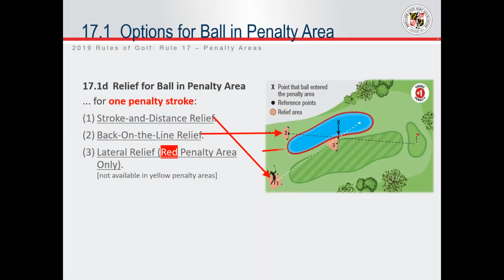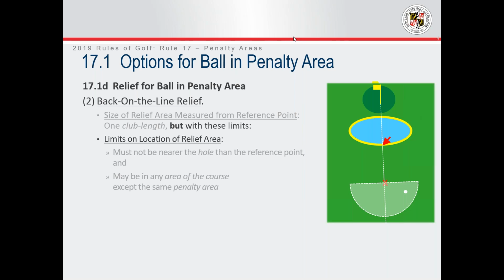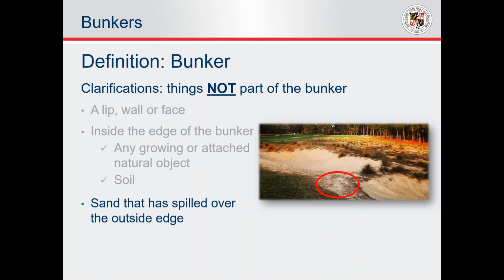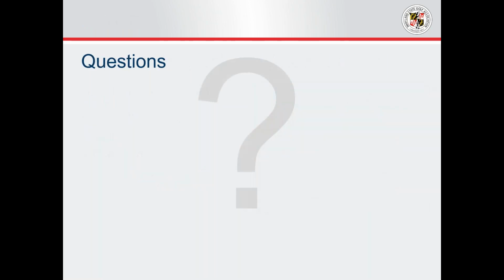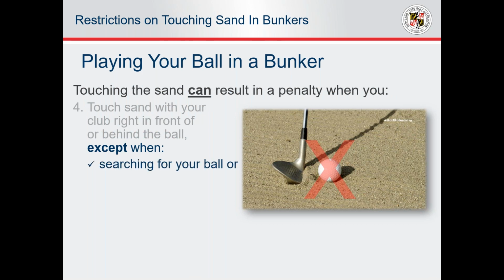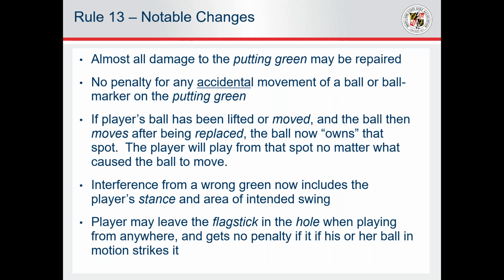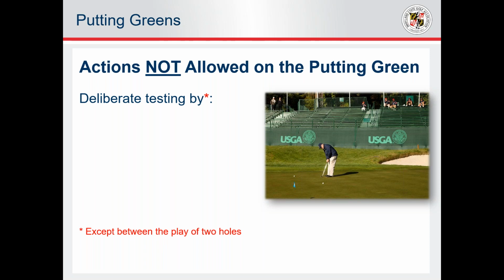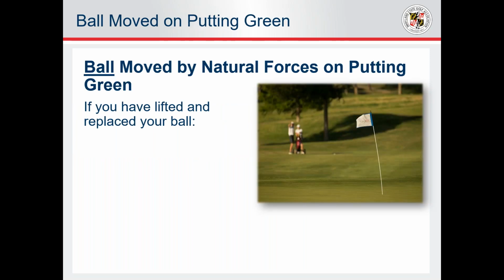MSGA Rules of Golf - Webinar #2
A one hour Rules of Golf Seminar on Penalty Areas, Bunkers, & The Putting Green.